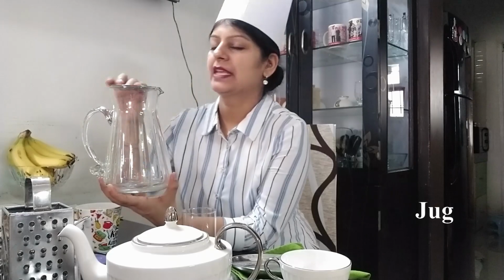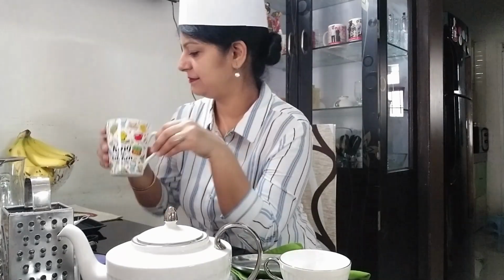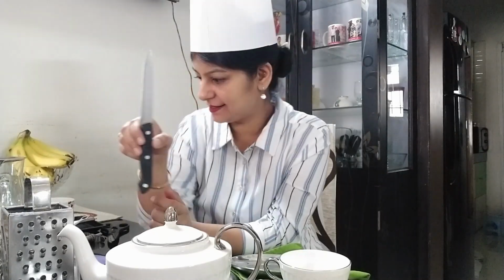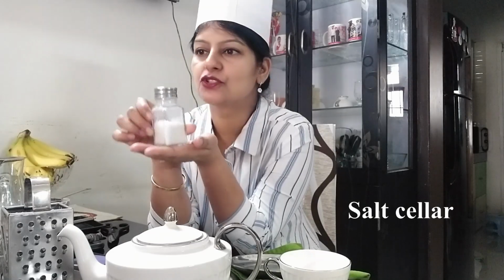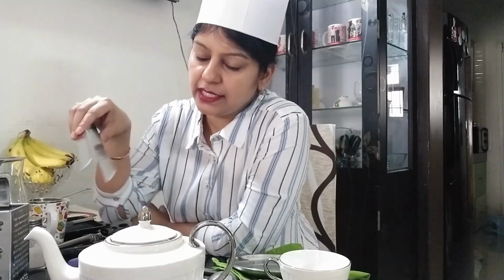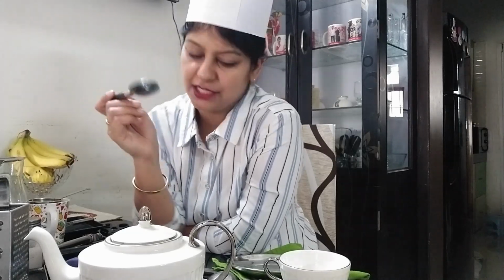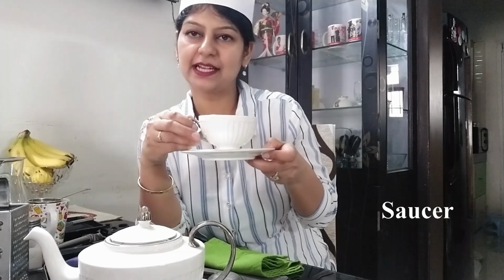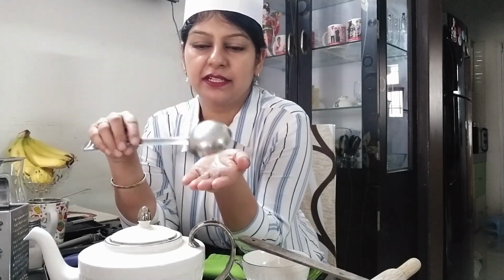Kitchen Vocabulary for Kids (Class 2nd)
Made by Daljeet Kaur (PRT English)
Thumbnail credits:- Kitchen Vocabulary flashcards on Tinycards